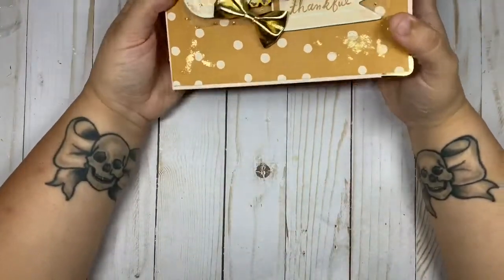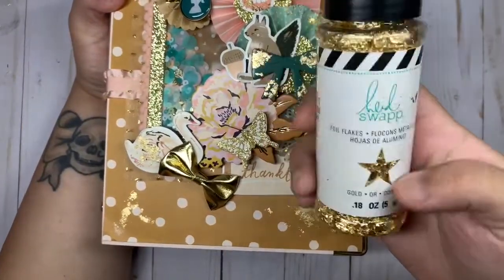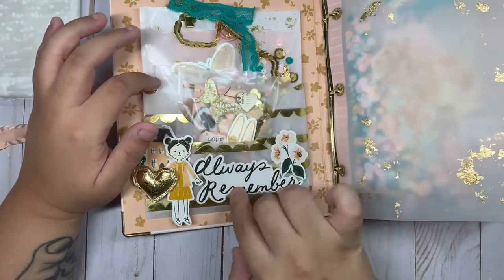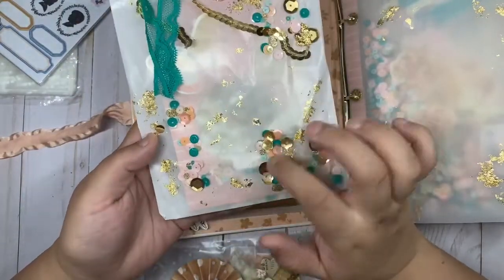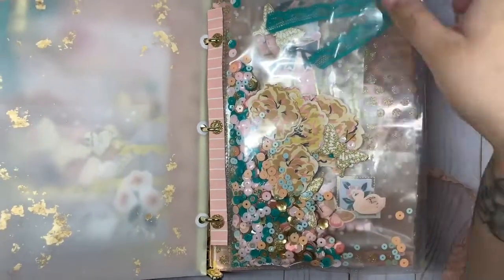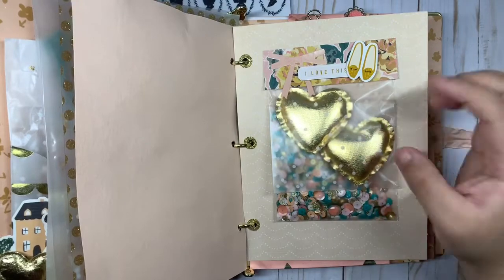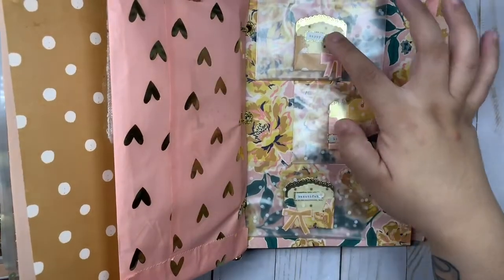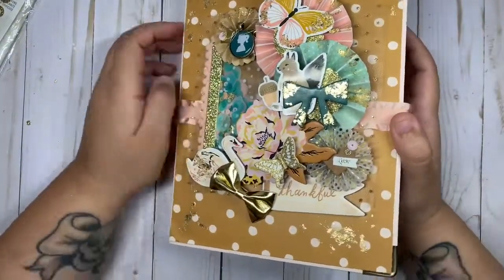Maggie Holmes Project Share Flip Through Binder Mail